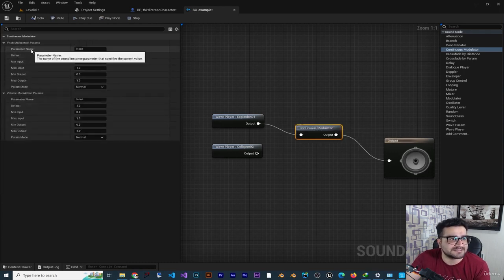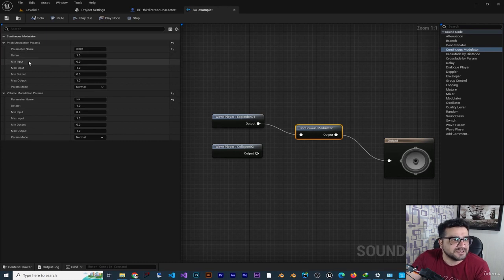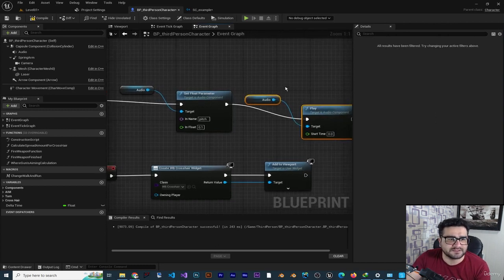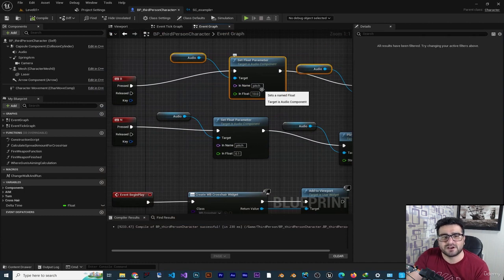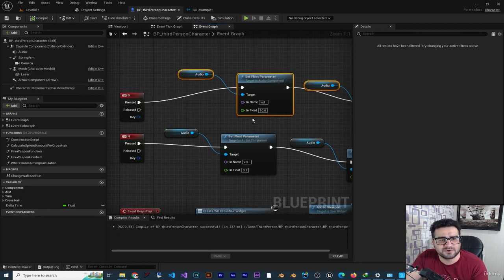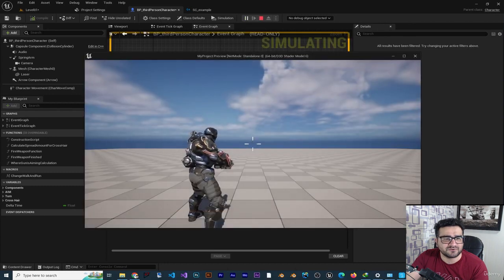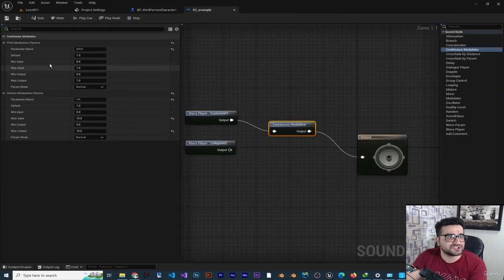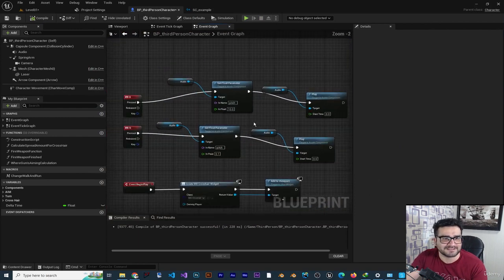8 114 Countinuse modulator